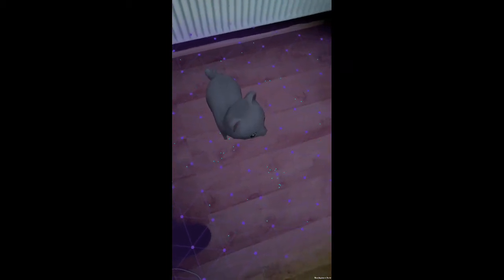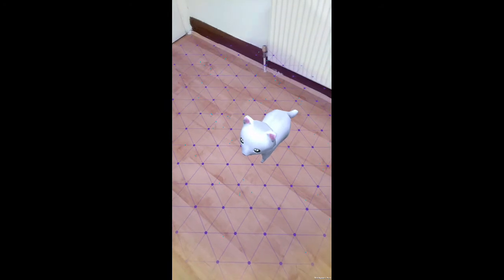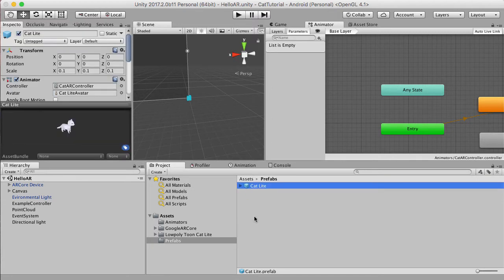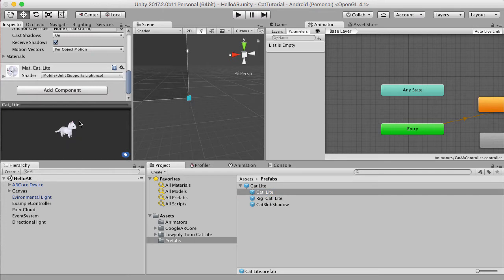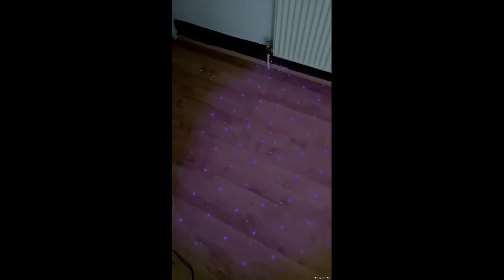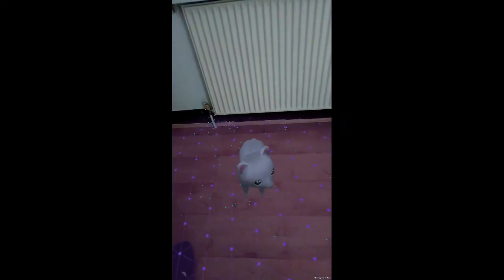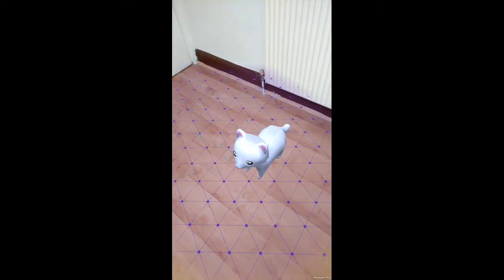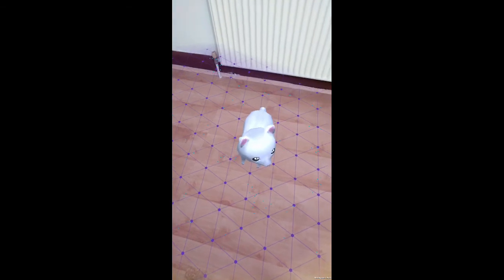Unity ARCore Pet Simulator Part 4 - AMAZING ARCore lighting effect tutorial